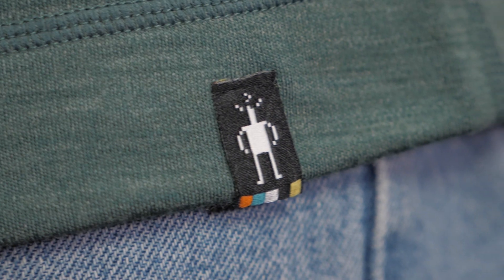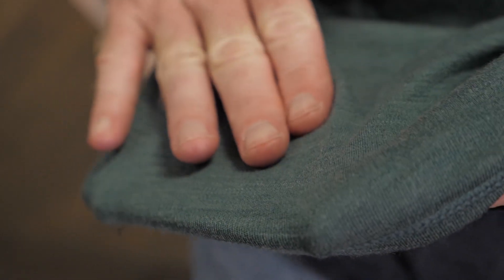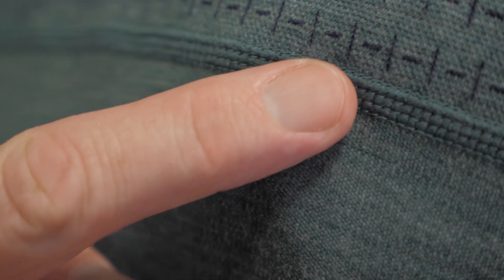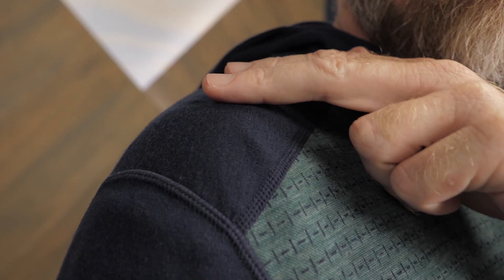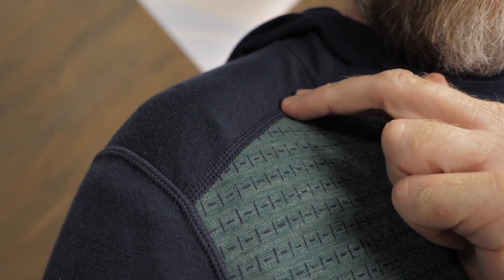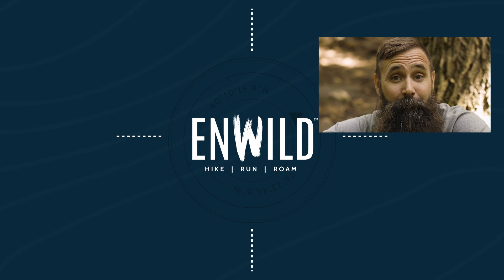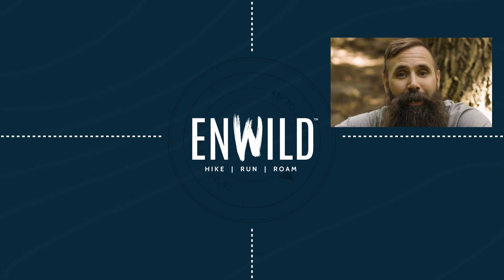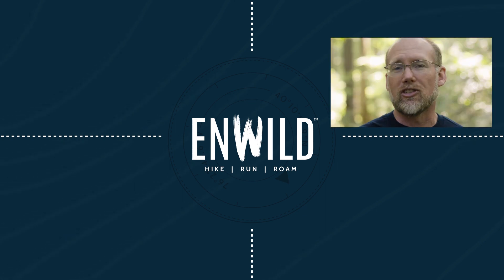Smartwool Men's Merino 250 Color Block Hoodie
Check out the Smartwool Men's Merino 250 Color Block Hoodie at Enwild

Item: SMWQC405M